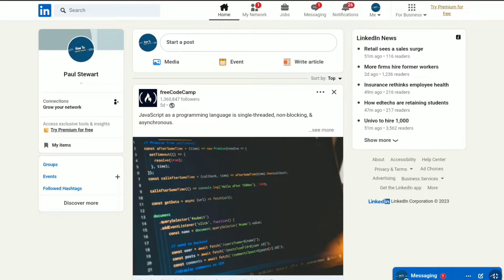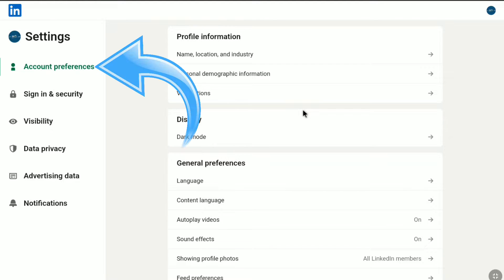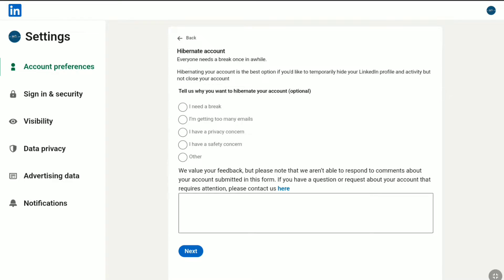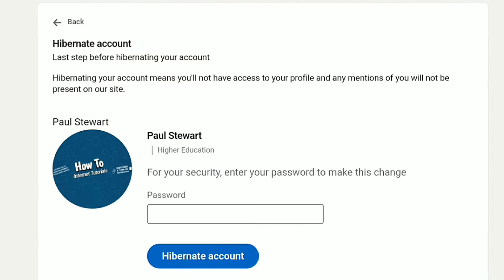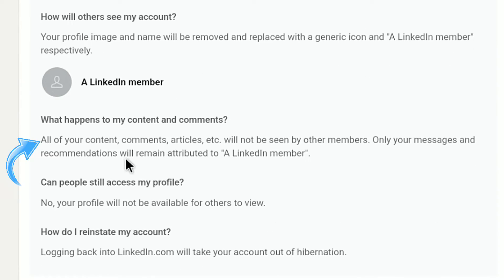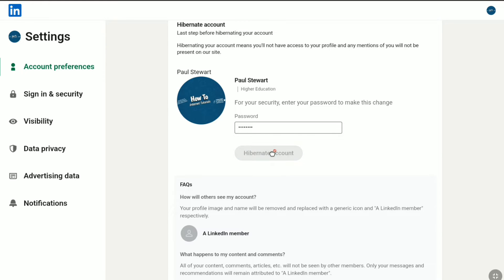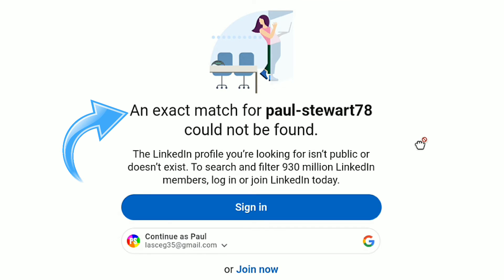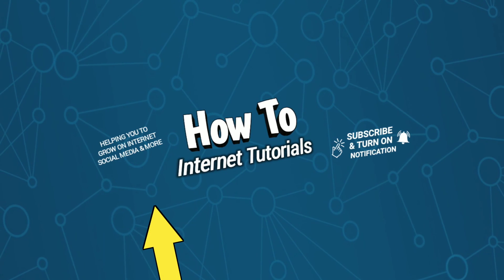How to Deactivate Your LinkedIn Account (Temporarily!) | Hibernate Linkedin Account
How to deactivate linkedin account temporarily | Hibernate Linkedin Account

Hibernating your account is best option if you would like to temporarily hide your linkedin profile and activity without having to close your linkedin account and that's how deactivation works for LinkedIn account.

So by deactivating or hibernating your linkedin account, your profile image and name will be removed and replaced with a generic icon and "A Linkedin Member" respectively. Also all of your contents, comments, articles etc. will not be seen by other members. Only your messages and recommendations will remain attributed to "A Linkedin Member". And your profile won't be available for others to view once you deactivated your linkedin account.

So if you don't know how to temporarily deactivate or hibernate your linkedin account, then this video is going to be very helpful for you. So make sure you watch this video all the way to end and follow each and steps mentioned in this video and apply with your linkedin account deactivation process in order to deactivate your linkedin account temporarily.